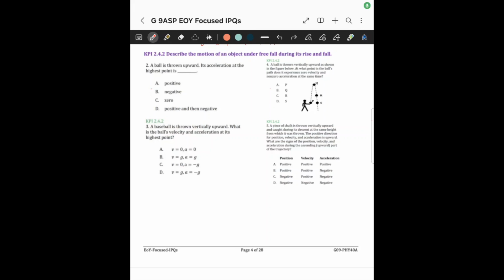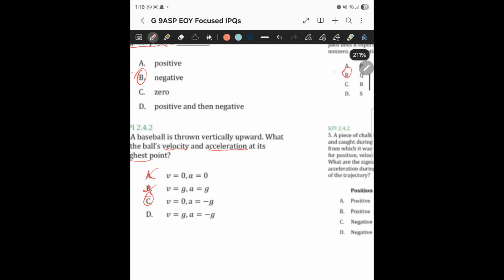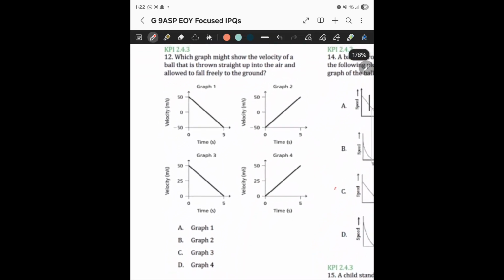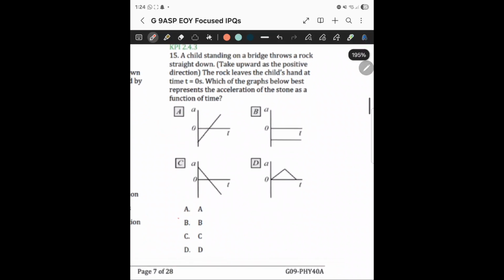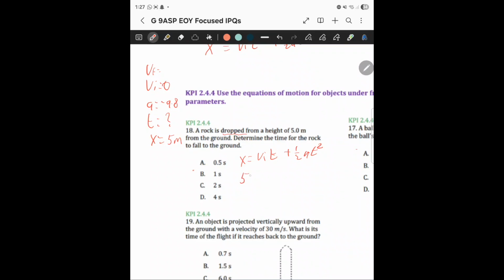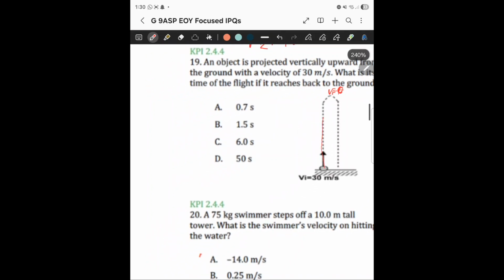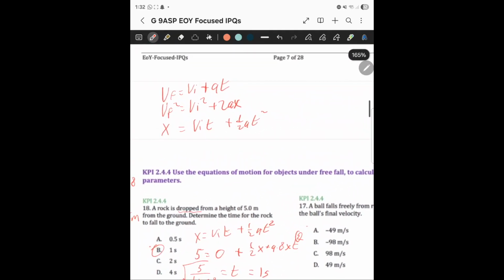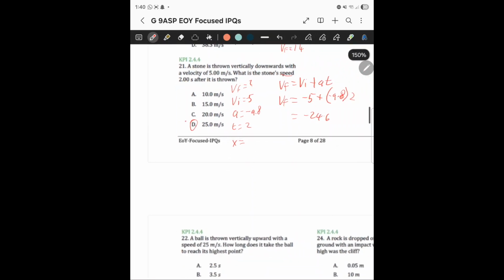G9 ASP Freefall EOY Focused IPQs 2 - ATS Physics